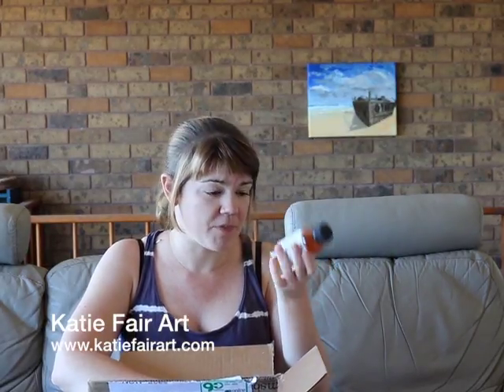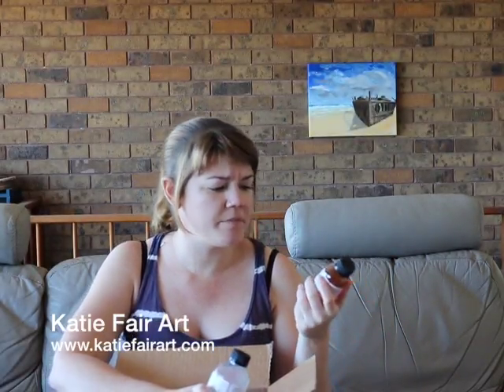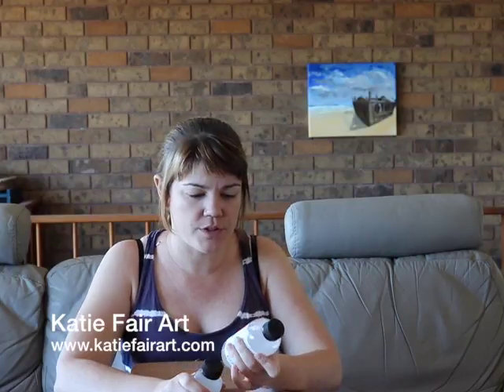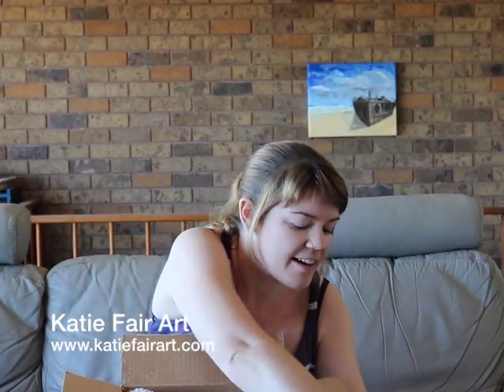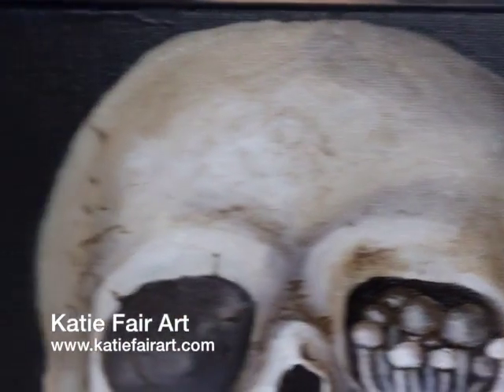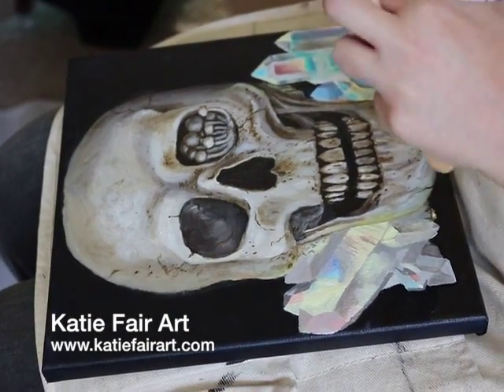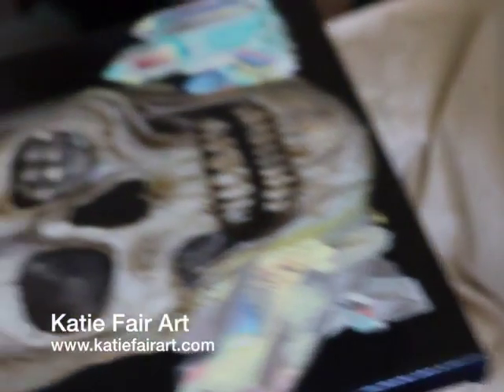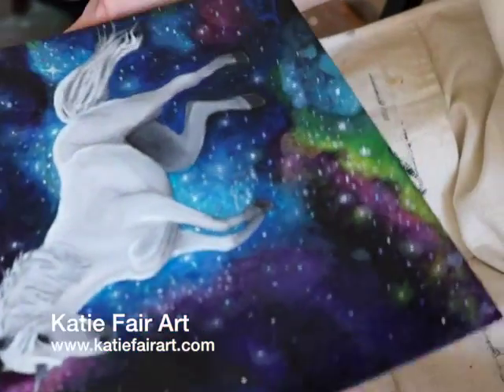Art haul & Gamvar demo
Art haul! This unboxing includes some Gamblin products including Gamvar gloss & matte varnish, Gamsol solvent, & Galkyd.
▼ Learn More! ▼

I also show you briefly how I apply varnish & why.

Gamblin 1980 (student quality) set
Gamblin artists oil colour introductory set
Gamblin medium set

Artist: Warptech & Soulfy
Song: The Journey

Artist: Omniment
Song: Cloudburst